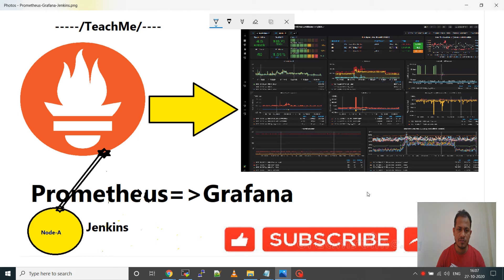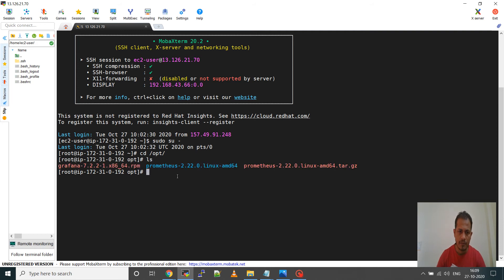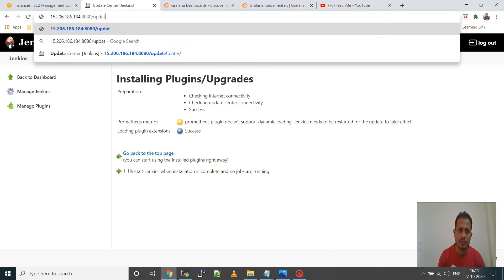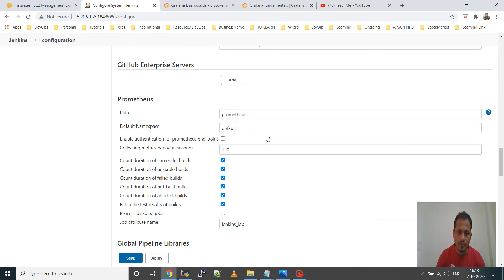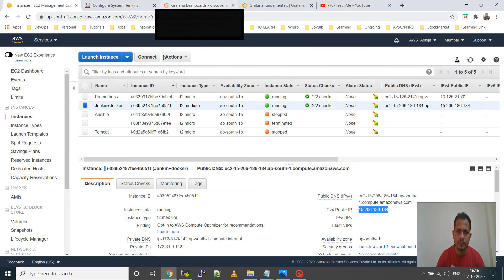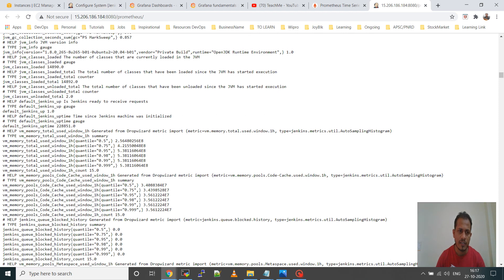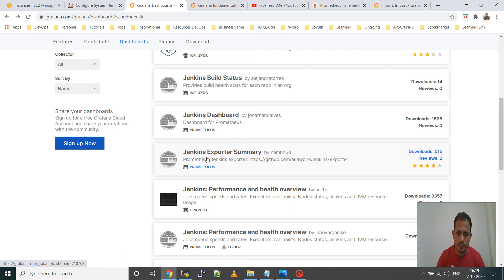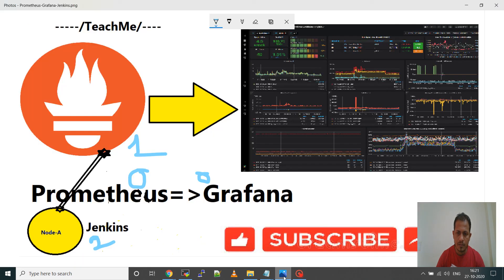Prometheus for Grafana ||Jenkins Metrics